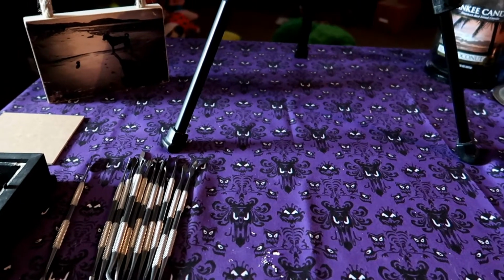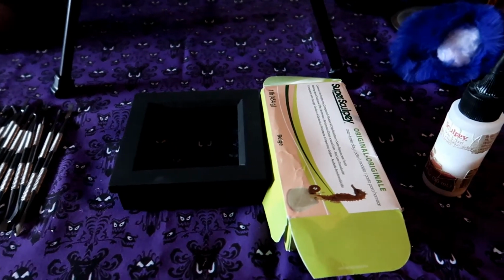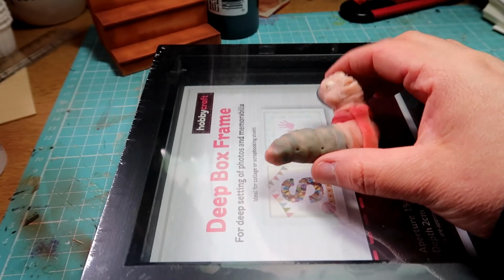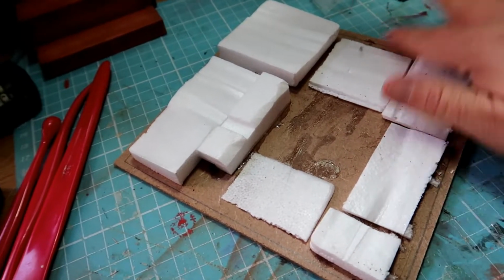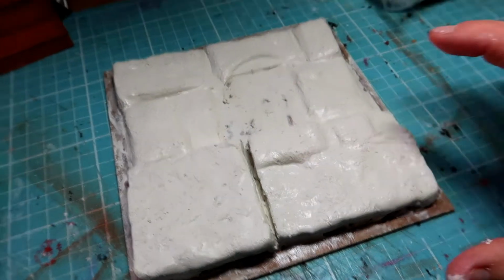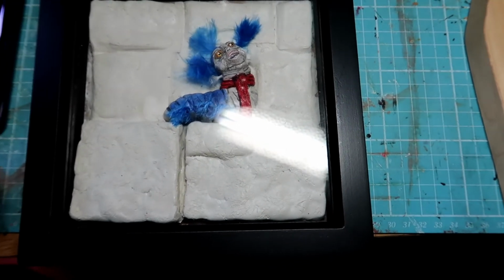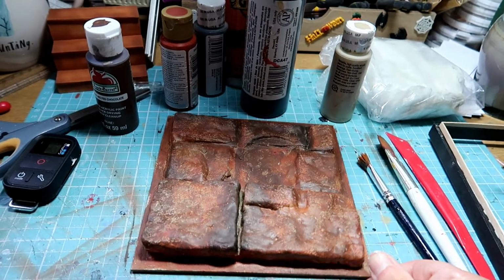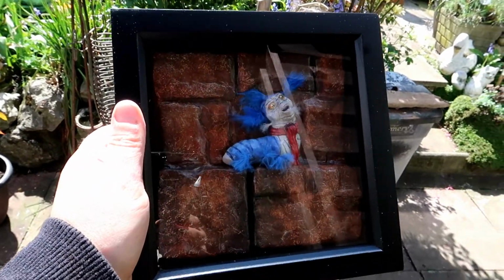Making worm from Labrynth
Join me as I make the Worm from Labrynth using polymer clay, wood, polystyrene and more. I hope you like to create things as much as we do. I`m really happy with how this came out. I am making these to sell at a Horror con. Take care